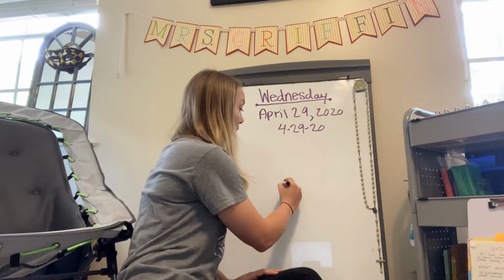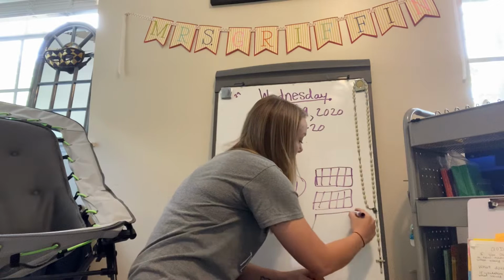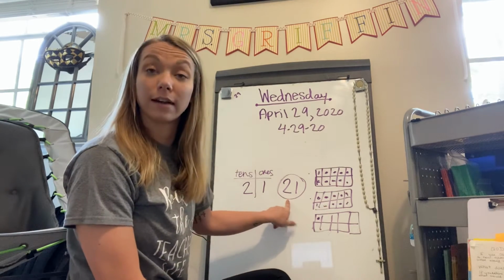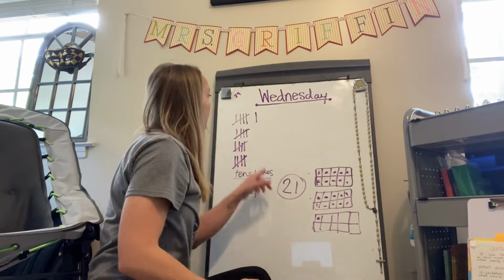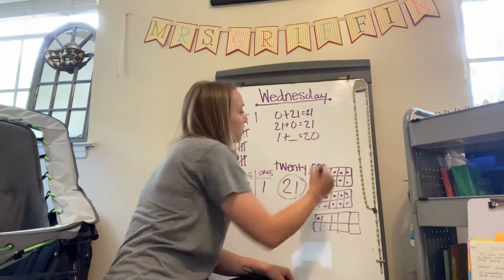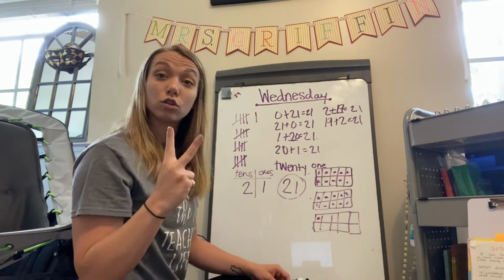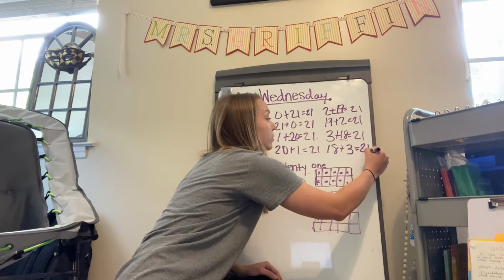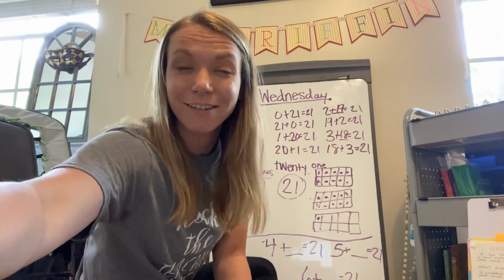Calendar and Number Talk April 29